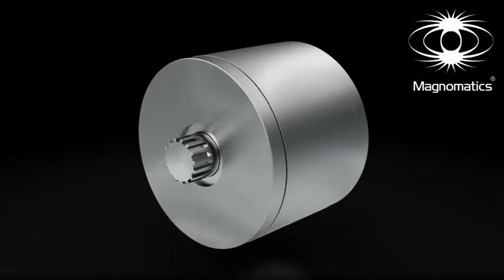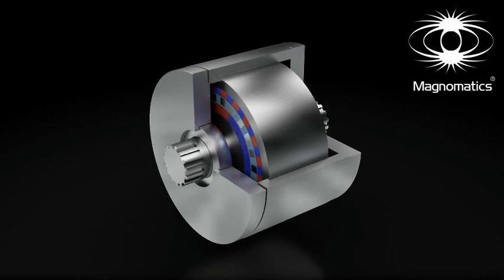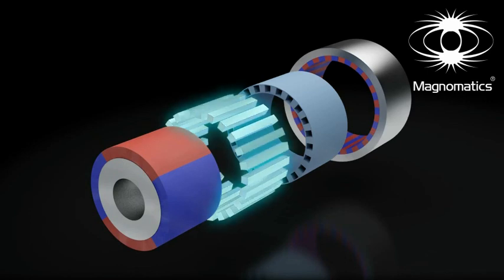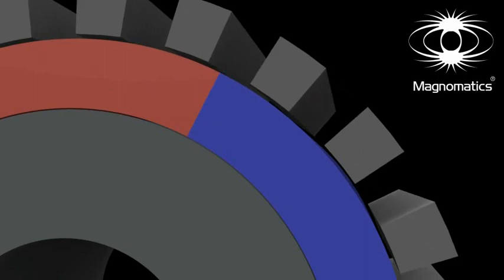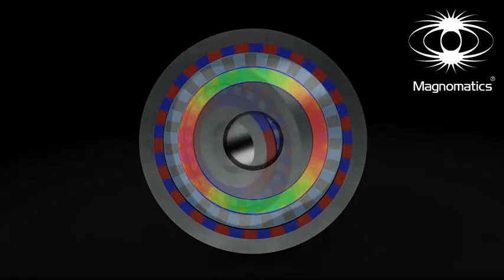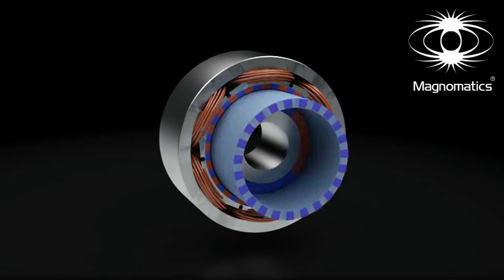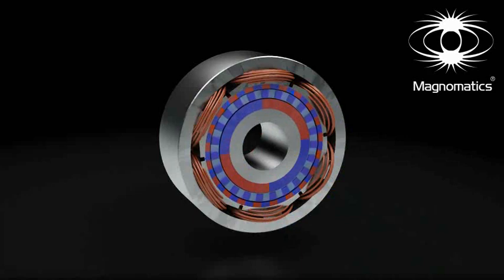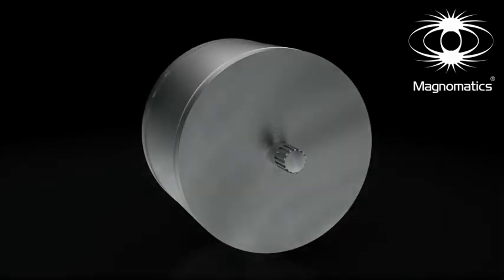MAGNOMATICS' MAGNETIC GEAR AND PDD® MOTOR/GENERATOR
Magnomatics revolutionary magnetically geared electrical machine or PDD® (Pseudo Direct Drive) is explained